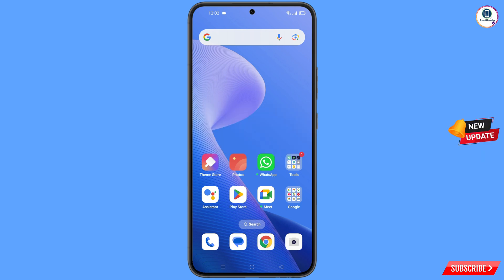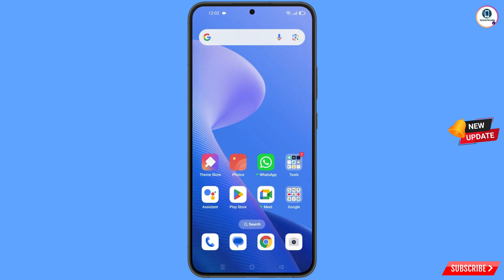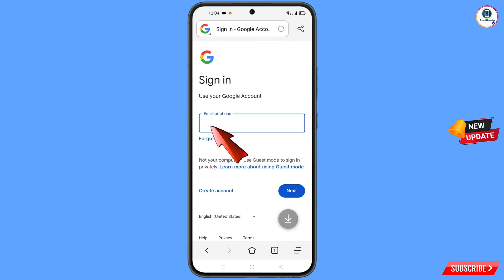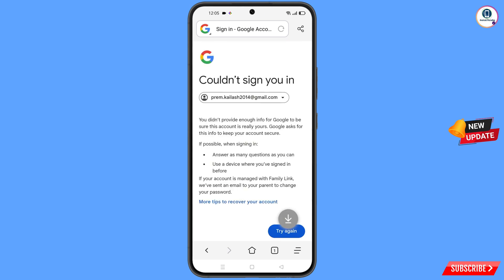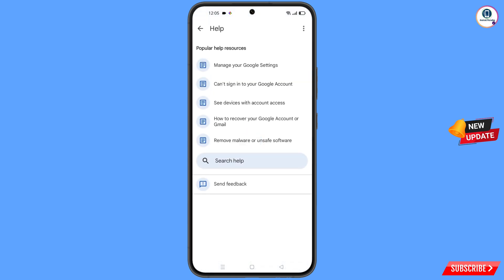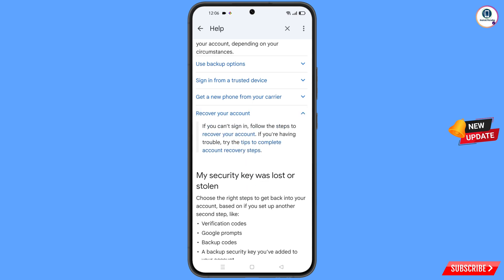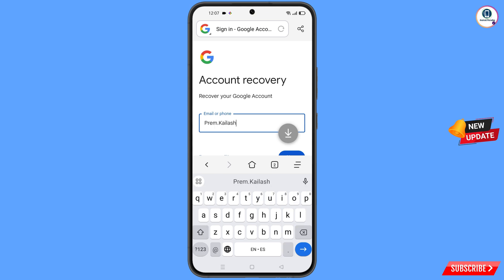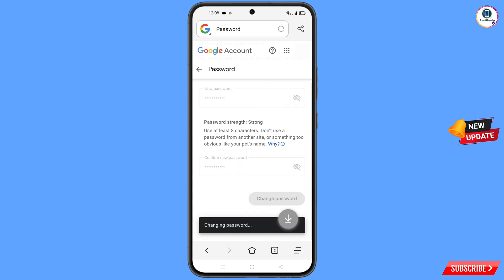How To Recover Gmail Account || Gmail Account Recovery || Google Account Recovery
Hi Everyone, In this video we’re going to show How To Recover Gmail Account , Gmail Account Recovery , Google Account Recovery. Google Account Recovery in a recognised device. Incase if you lost access to your gmail account also lost your phone watch this video complete and learn how to recover Google account Step by Step.

1. how to recover gmail account without phone number and recovery email 2025

2. How to recover gmail id 2024 cant sign into gmail

3. how can i recover my gmail account without verification code?

4. gmail account recovery without phone number and email

5. how to recover gmail account without phone number and recovery email

6. google couldn't verify that this account belongs to you

7. gmail account recovery without phone number and email

8. how to recover gmail id without recovery email

9. how to recover google account without phone number and recovery email

10. how to recover google account without phone number and recovery email 2025

11. how to recover gmail account without verification code 2025

12. how can i recover my gmail account without verification code?

13. how can i recover my gmail account

14. how to recover gmail account without verification code?

15. recover gmail account without verification

16. reset gmail account without verification

17. google account recovery page verify identity

18. how to recover gmail account,gmail account recovery without phone number and email

19. gmail account recovery problem

gmail

ANDROID PARADISE

KEEP SUPPORTING